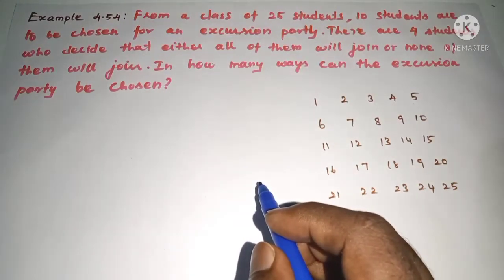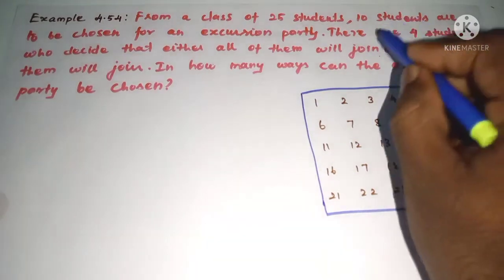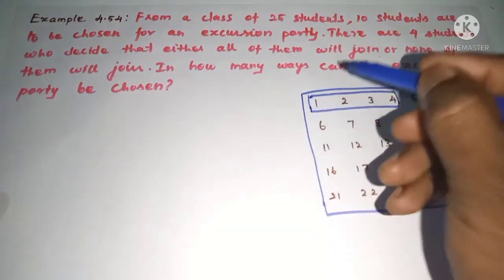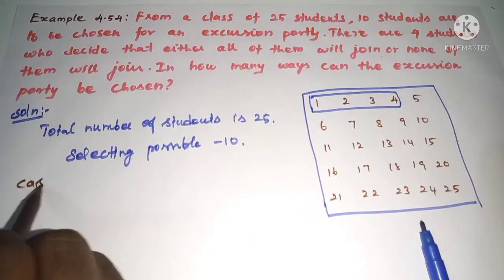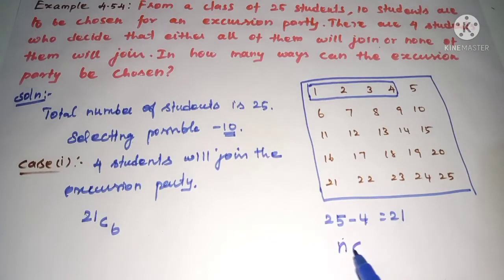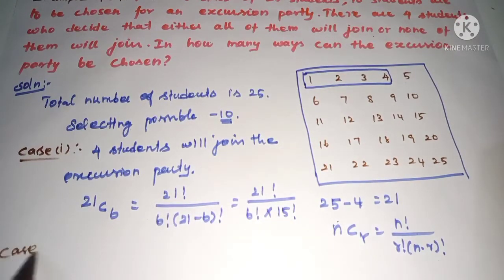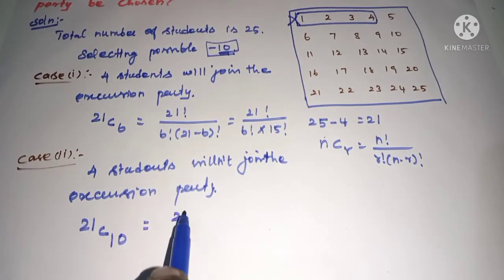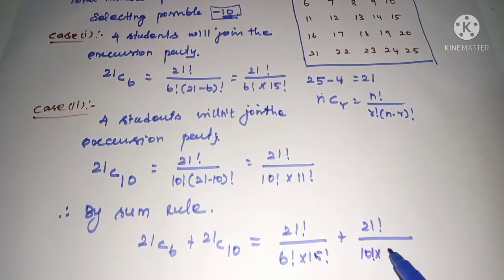TN 11th maths|Example 4.54|Chapter 4|Combinatorics and Mathematical induction|11th maths in tamil